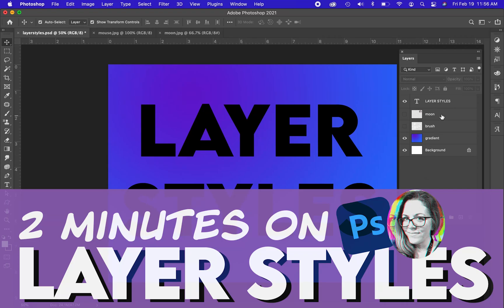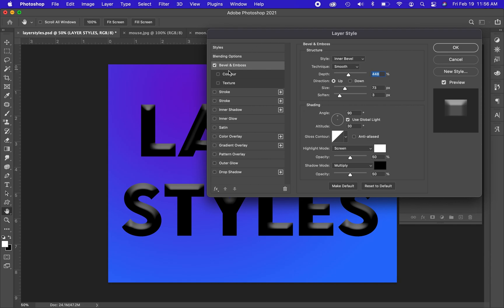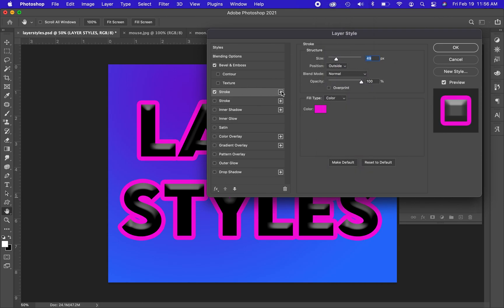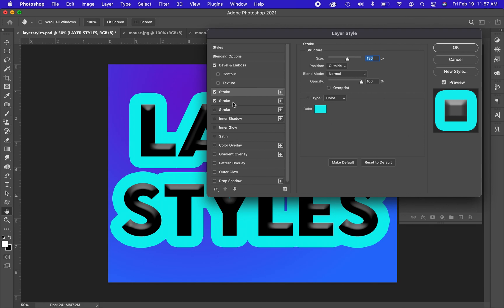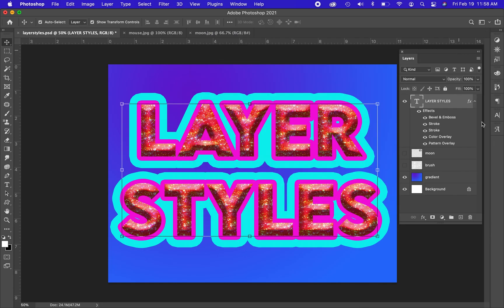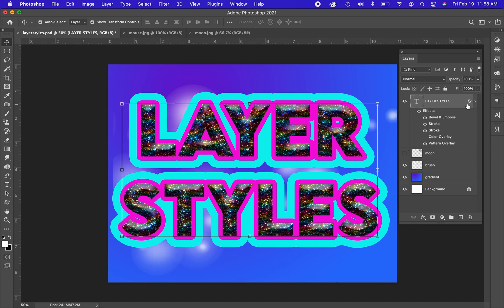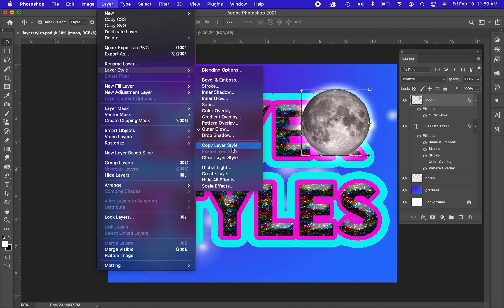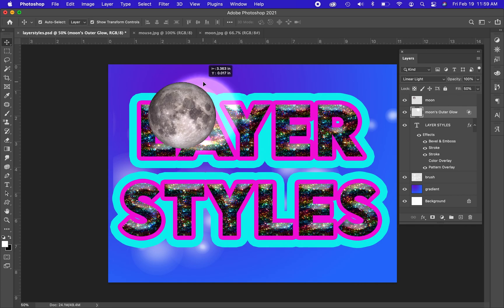2 Minutes on Layer Styles (Adobe Photoshop)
Layer styles allow you to add effects to your Photoshop compositions, like drop shadows, glows and gradients. They are a great way to get additional depth and interest in your work.  Are you utilizing layer styles as much as you should?